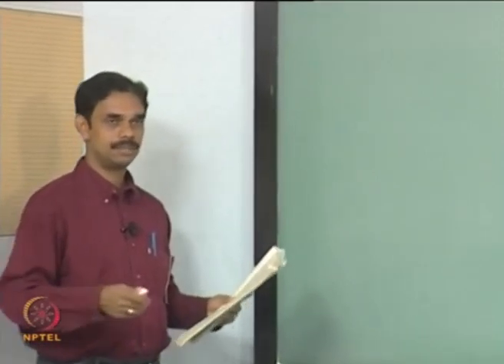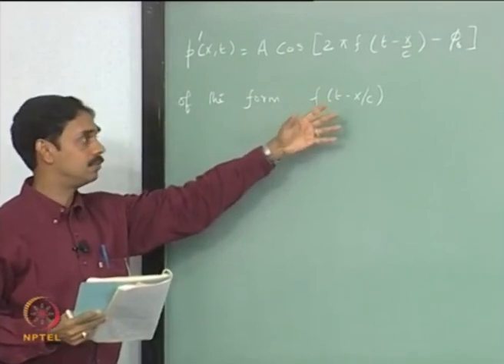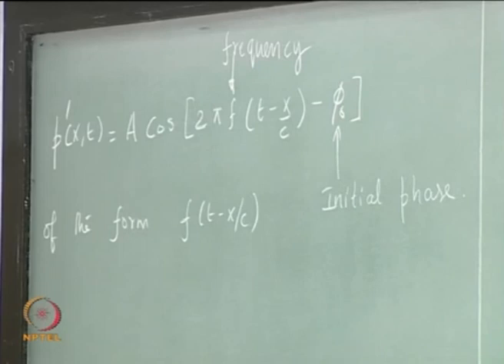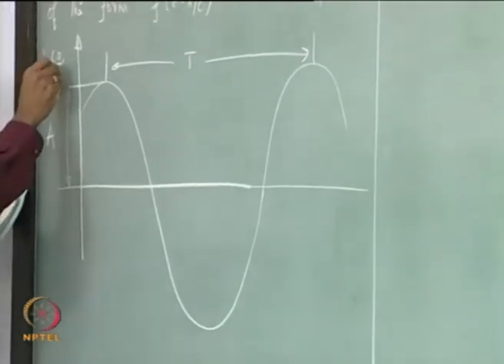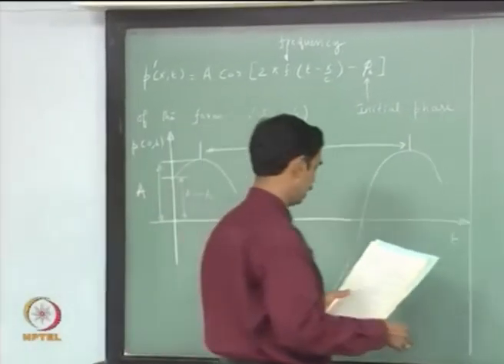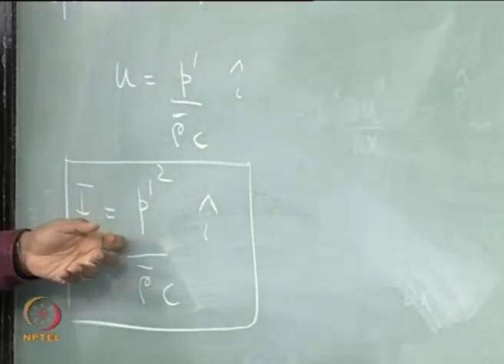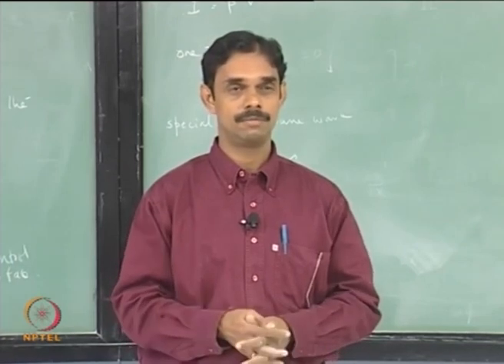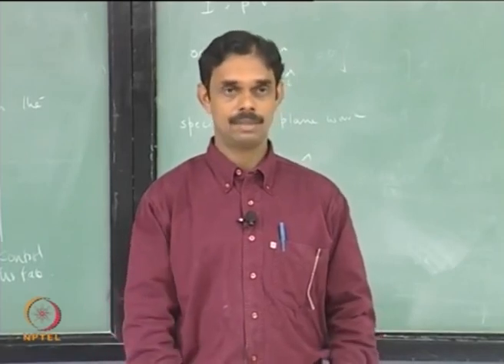Lec 04: Part I : Harmonic Waves Part II : Acoustic Energy Corollory